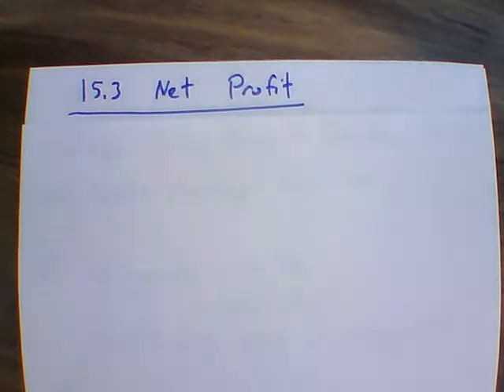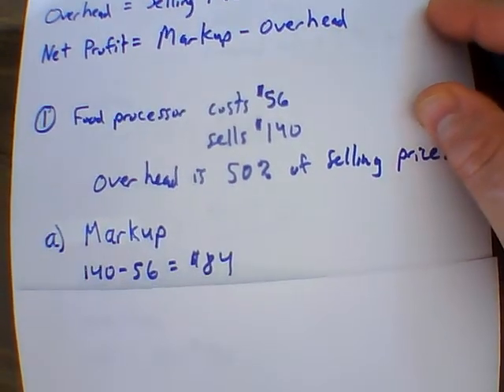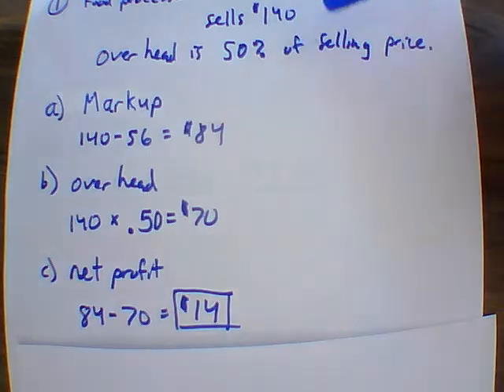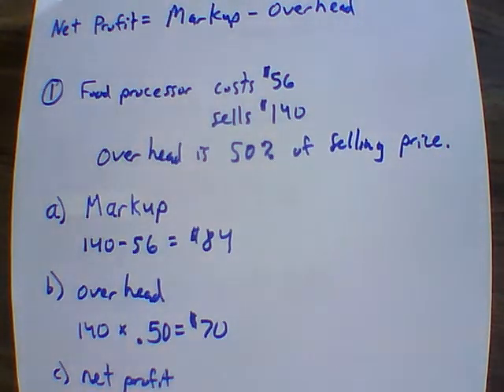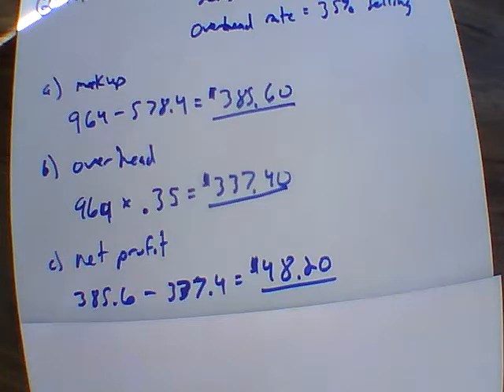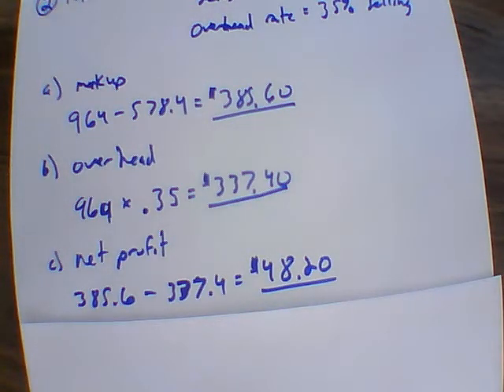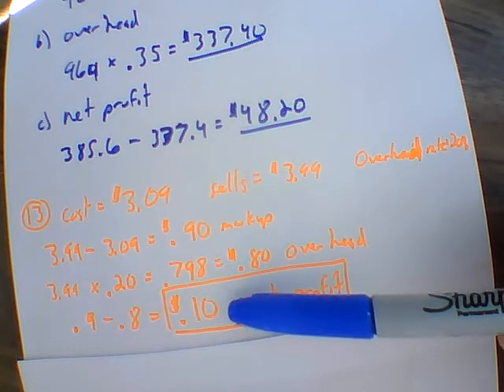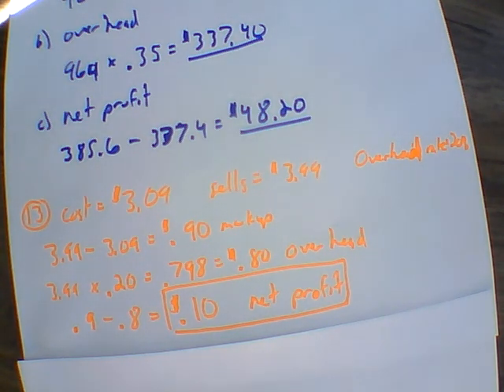Consumer Math Net Profit (15 3)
Using Overhead to take Gross Profit to Net Profit.